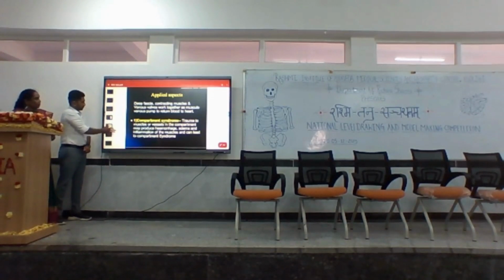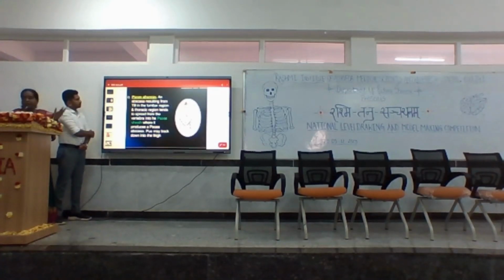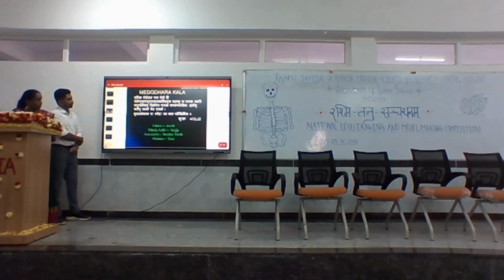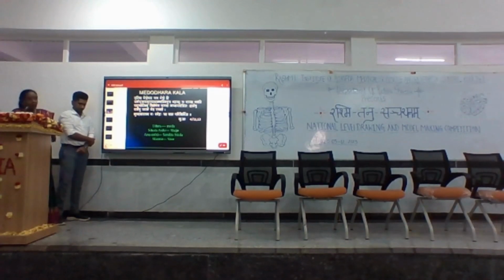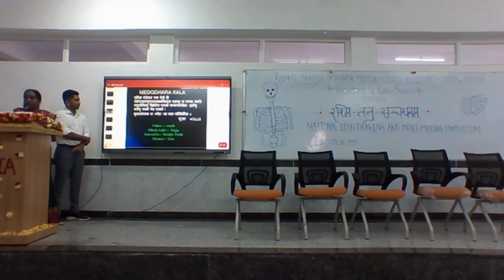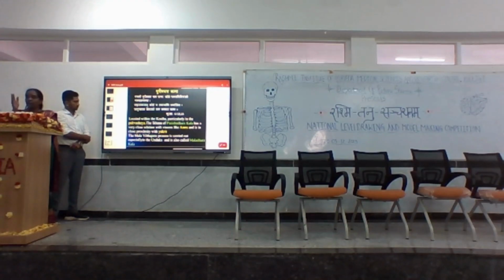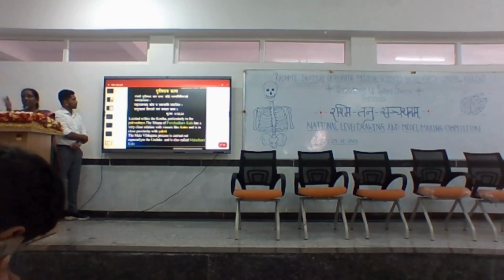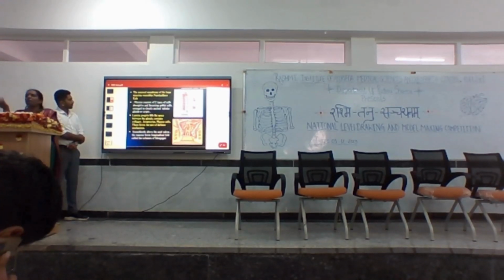Guest Lecture on Kala Shareeram by Dr Uma B Gopal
Kala Shareeram explaination by Dr Uma B Gopal Madam on Guest Lecture at Rashmi Tanu Sanchayanam 2025 organized by Rashmi Institute of Ayurveda Medical Sciences & Research Centre, Kudligi, VijayaNagara Dist., Karnataka